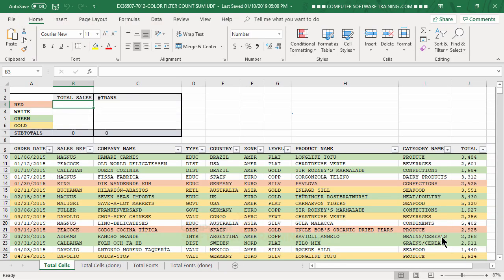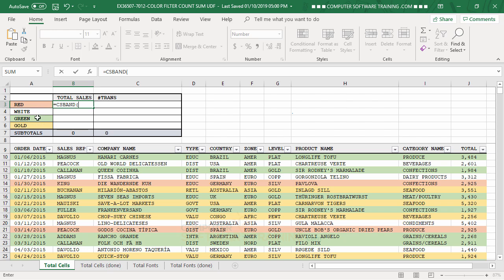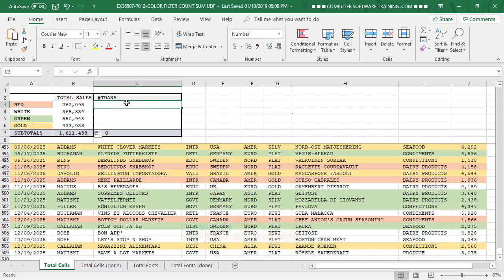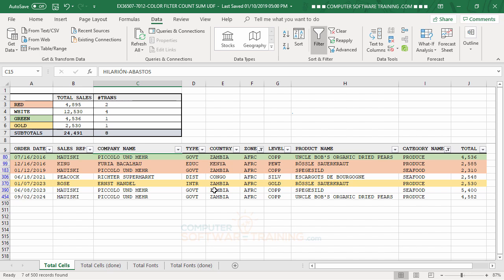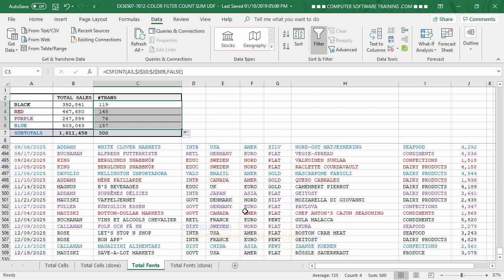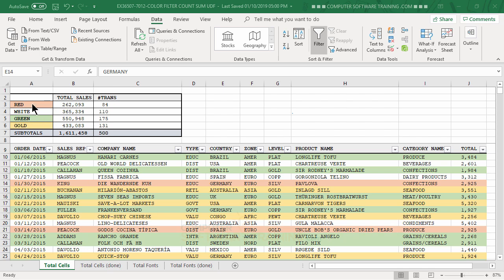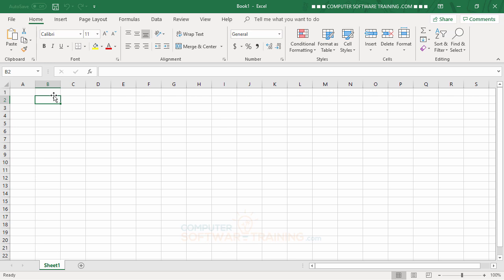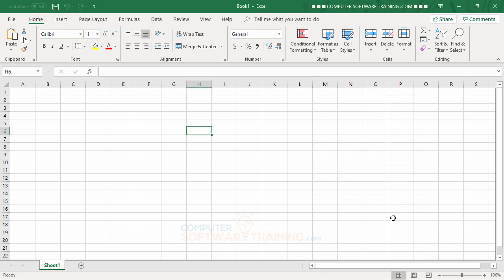EX-07-25 – Color-Aware Filtered Count & Sum Using a Custom Macro Function (UDF)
For those who like to color-code their spreadsheets—banding rows, flagging entries with font colors, or using visual cues for data categorization—this lesson introduces a high-level automation that brings your formatting to life. Built using a custom macro function (User Defined Function), this tool counts the number of visible records and sums total values for each unique row or font color—while fully respecting any filters applied to the dataset. This means your totals are based only on what's displayed, not hidden, giving you dynamic insight into your visual groupings. Whether you're reviewing sales by color-coded rep group, highlighting flagged items with red font, or banding data rows to separate entry types, this macro ties together visuals and calculation in one elegant move. This is not a standard Excel data analysis feature—it’s an advanced-level capability that shows what happens when Excel’s native features are supercharged with a bit of custom VBA. And here’s the catch: the actual UDF macro used in this lesson isn’t disclosed here. That’s intentional. It’s reserved exclusively for students who take the companion live class, where we walk through how to build it step-by-step using AI-generated VBA prompts. In that class, we demonstrate how ChatGPT can write macros on demand based on your needs—an evolving part of modern Excel automation. This approach reinforces what is data analysis by emphasizing not just the output, but the tools used to create it. For professionals using Excel for data analysis, this opens the door to building intelligent, format-sensitive reports that go far beyond formulas. From real-time summaries to filtered performance audits, this lesson showcases one of the most flexible and powerful use cases of Excel data analysis tools—with just a little help from macro magic and prompt engineering. If you’ve ever wanted your spreadsheet to “understand” your color coding, this is the game-changer.
📊 Explore Our Complete Excel Course Lineup